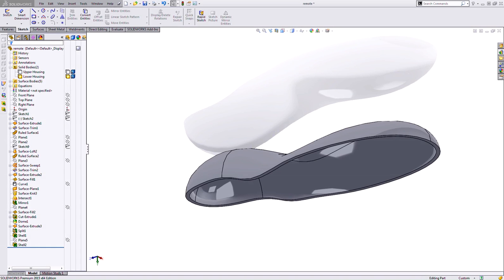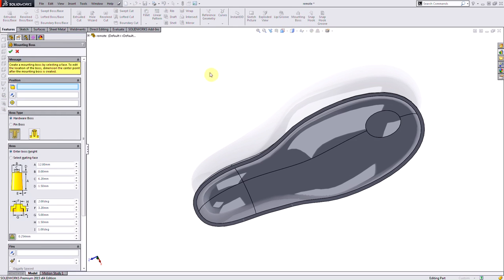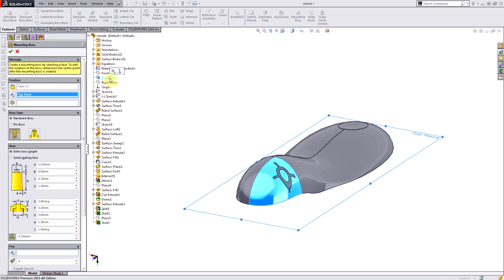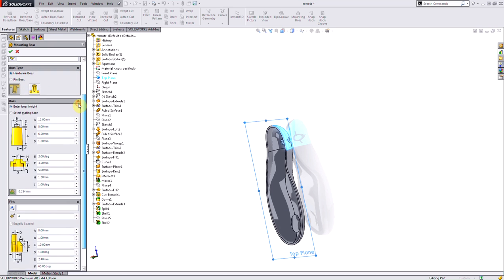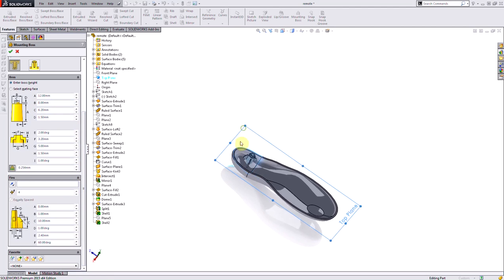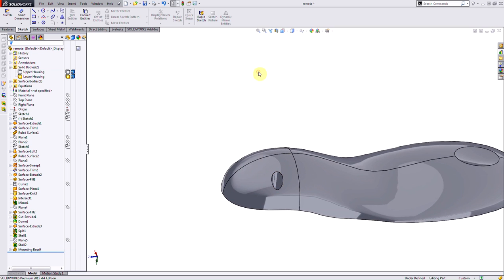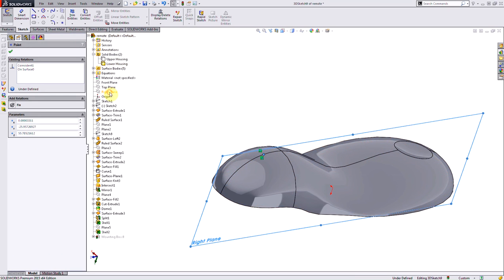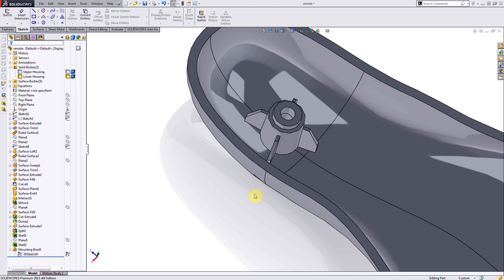Mounting Boss in SOLIDWORKS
This feature is very useful to save you time with plastic injection molded parts. The Mounting boss feature will allow you to attach two halfs of a part seamlessly, and add in all necessary mounting hardware ports.

Presented by Cory Holden